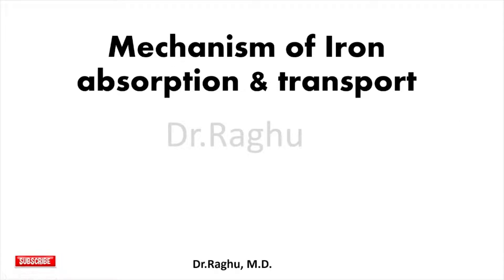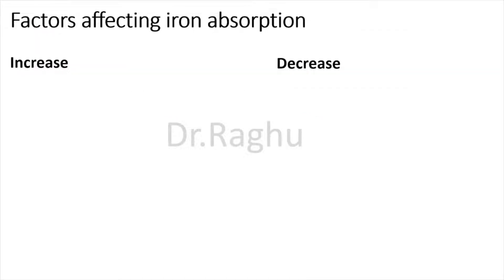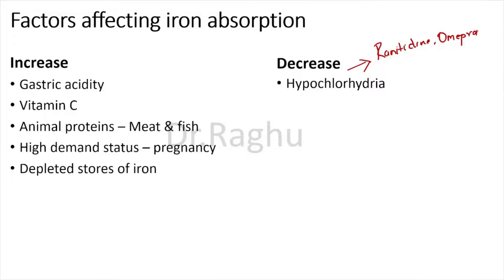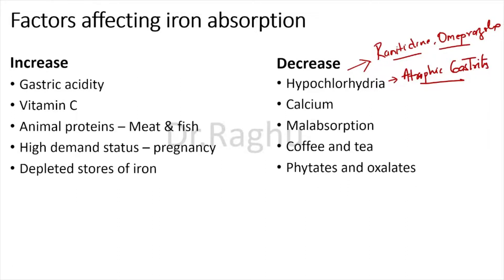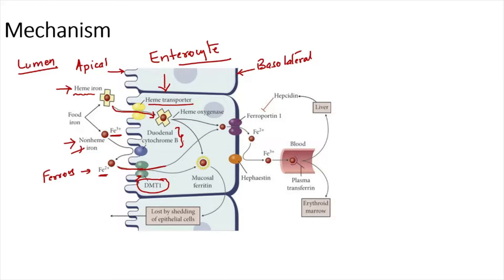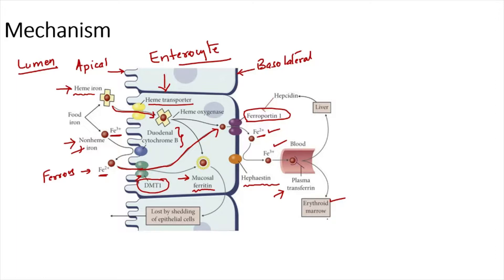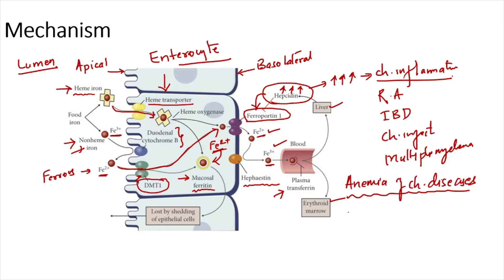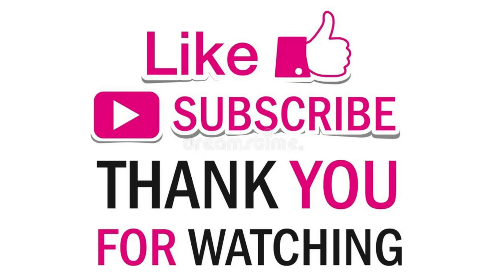Mechanism of iron absorption & transport | Iron metabolism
In this video I discuss iron absorption under the following sub-headings :
Site of iron absorption, form in which iron is absorbed, factors affecting iron absorption and mechanism of iron absorption.

# Iron absorption
# Iron metabolism